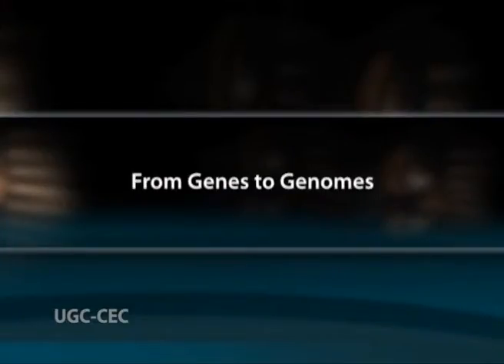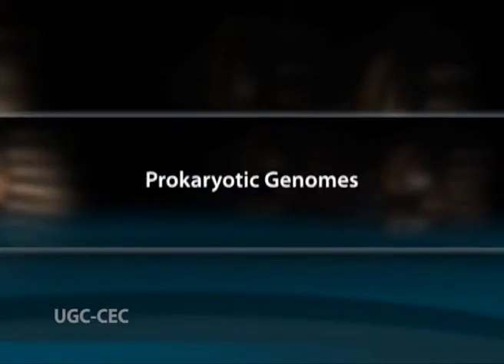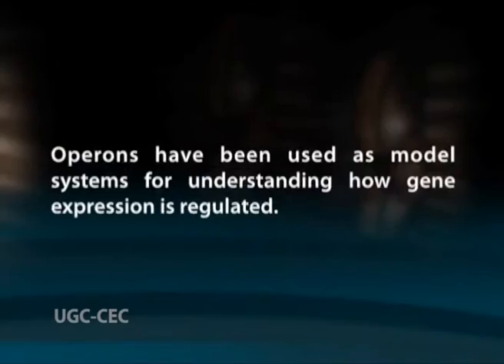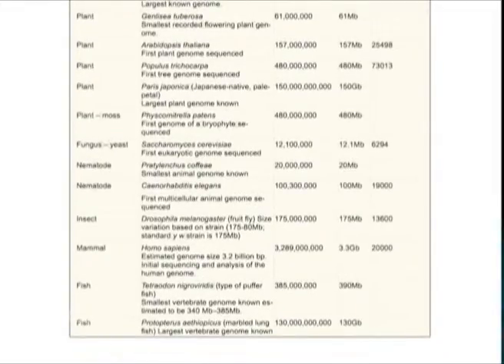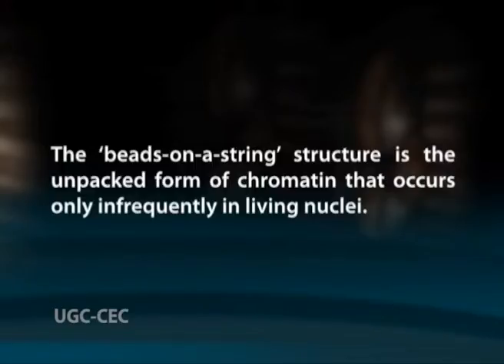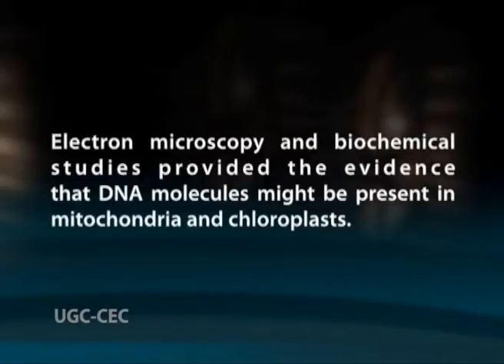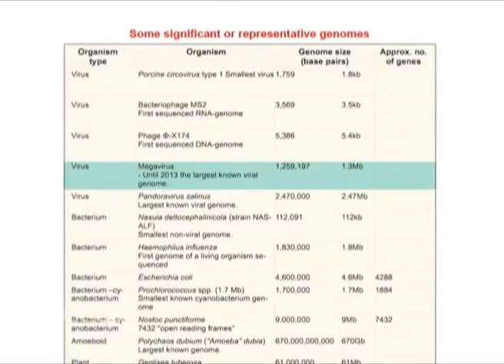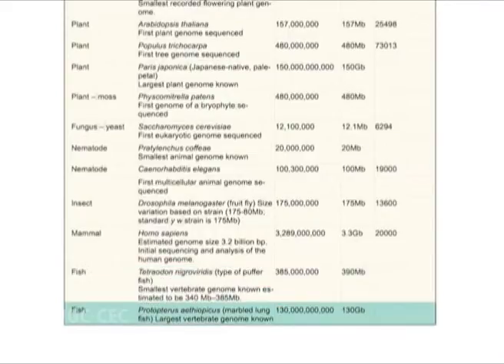Introduction to genomics : Genome